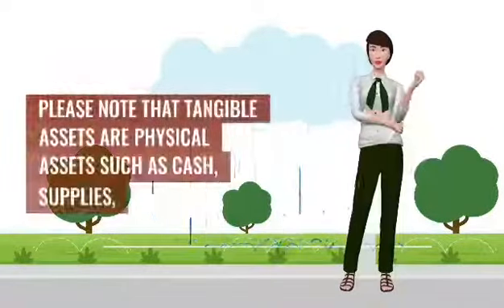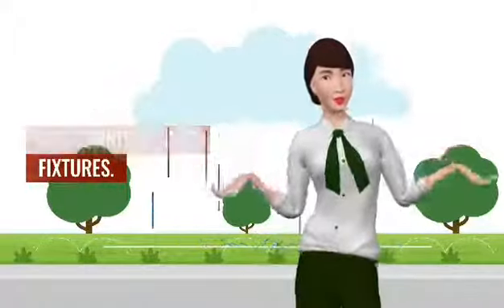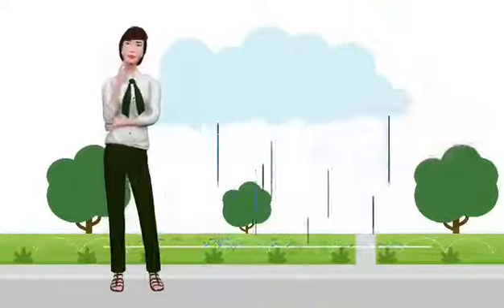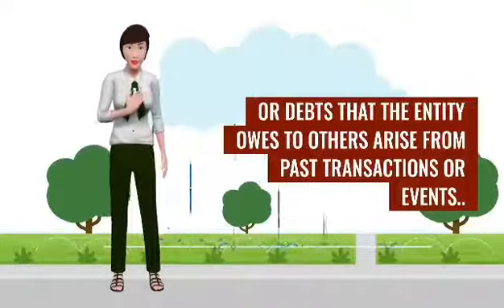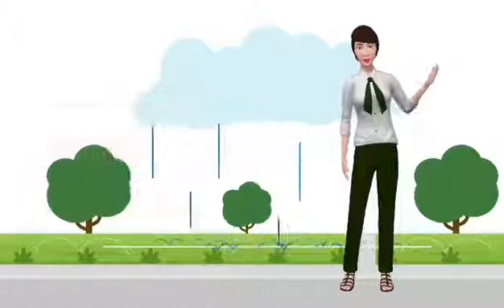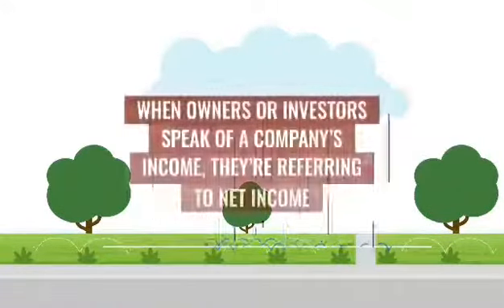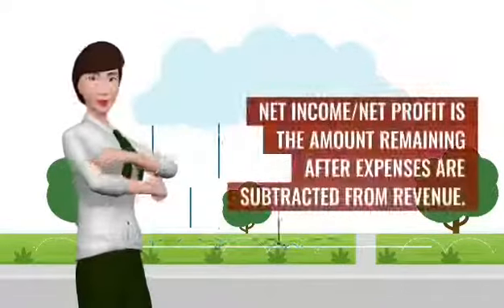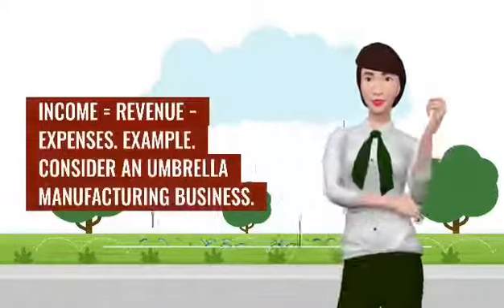Accounting Types of Major Accounts; Accounting Five Major Accounts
📌 What are the Five Major Accounts in Accounting?
       * Assets
       * Liabilities
       * Capital/Equity/Stockholders Equity/Proprietorship

This channel is made to help the readers, especially the students in their assignments and other school and social activities. It is about the definition, meaning of a word or group of words in different fields. This channel is a way to further expand and increase the knowledge of the readers and to share a collective thought. Happy browsing 😊😊😊 Happy reading 📚📚👓